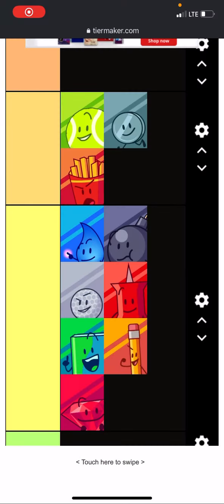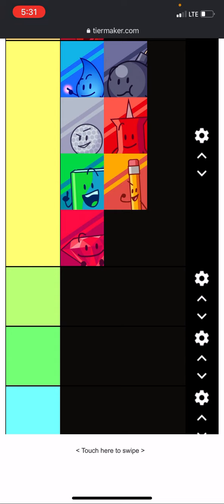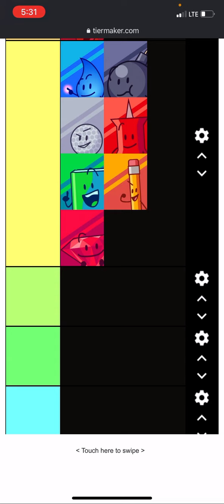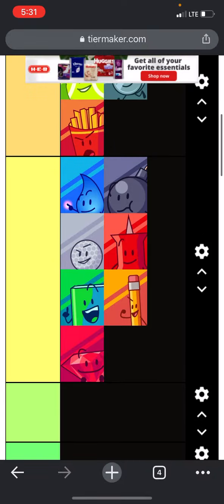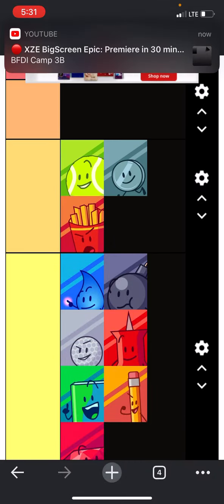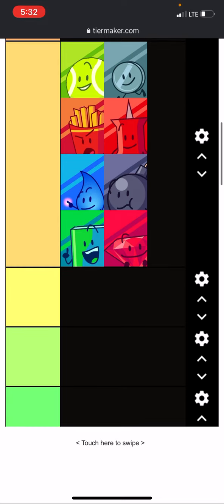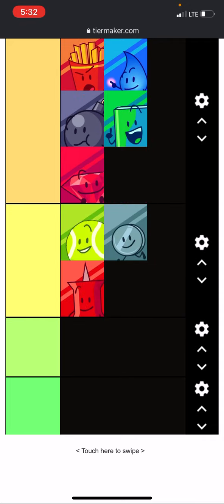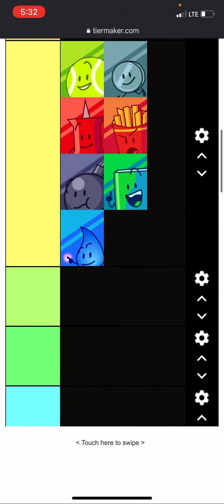BFDIA Viewer Voting 14